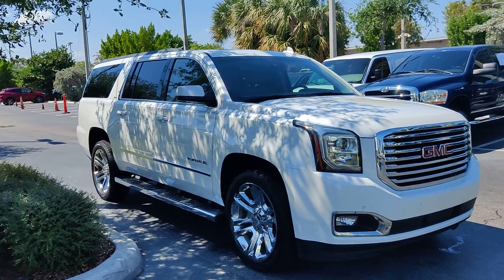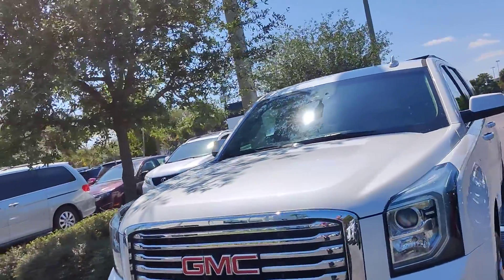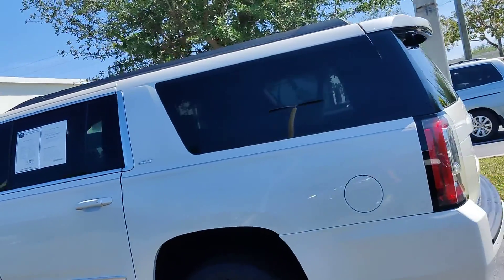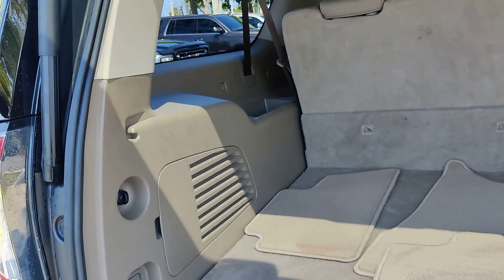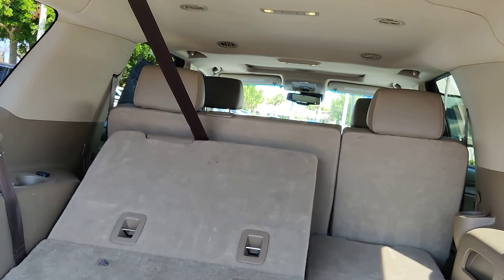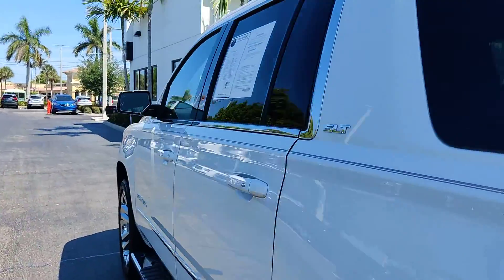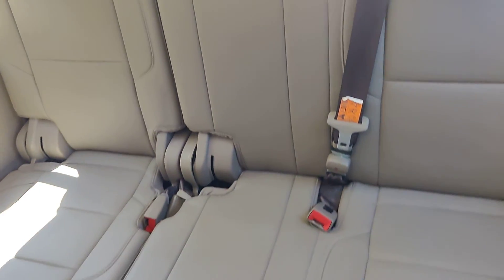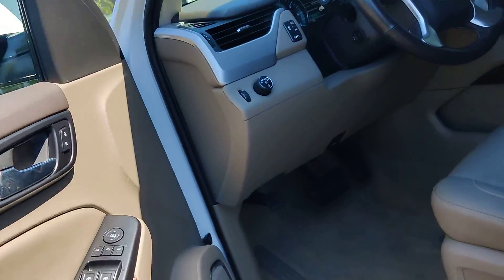2018 GMC YUKON SLT XL!! short video.